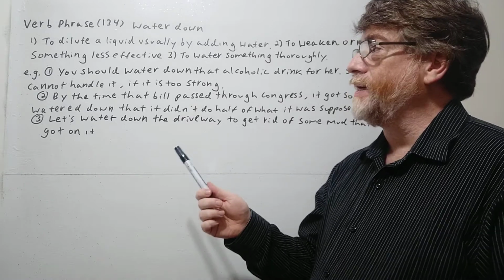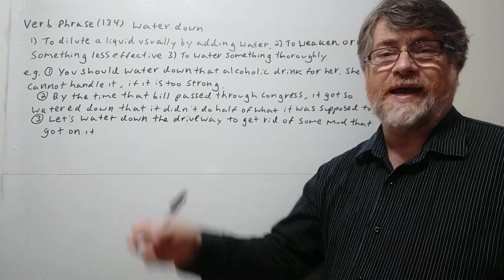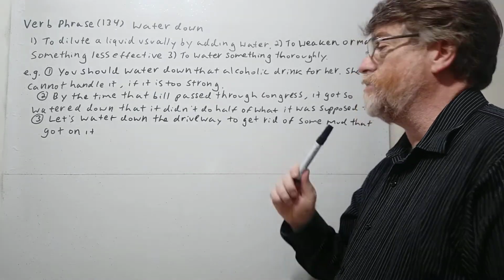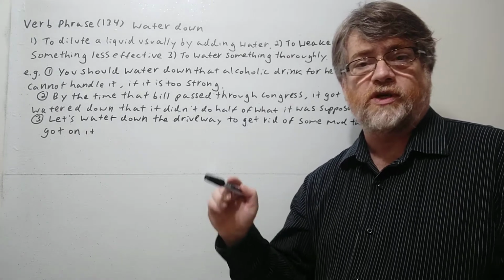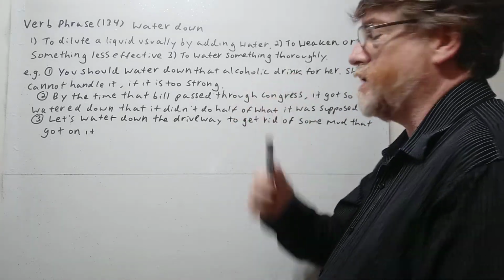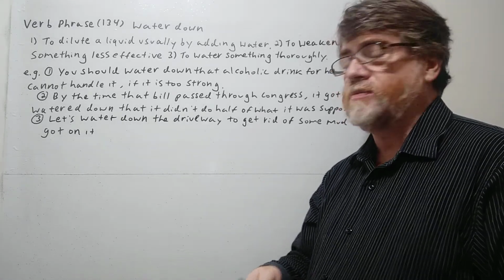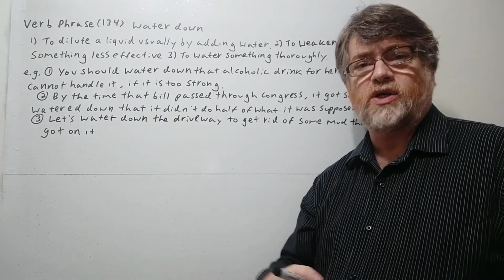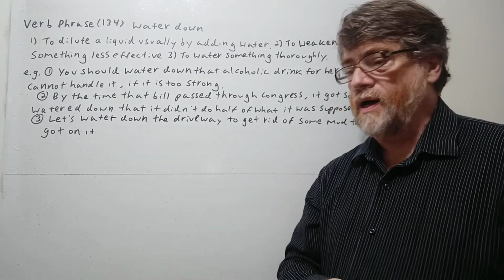English Tutor Nick P Verb Phrase (134) Water Down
In this video we will cover two meaning of the verb phrase water down as well as give examples.